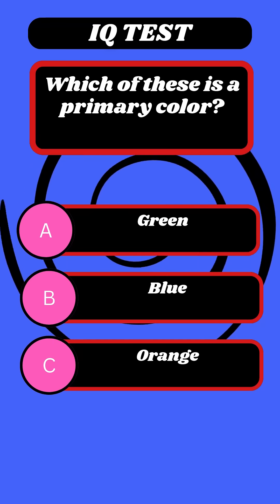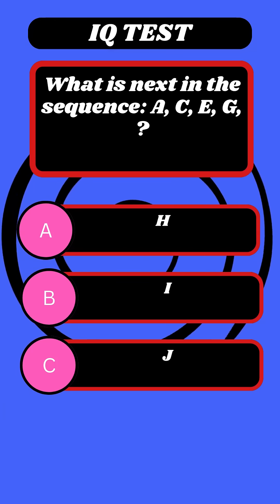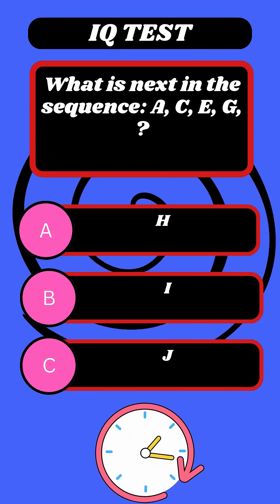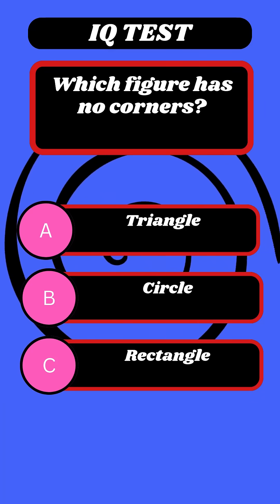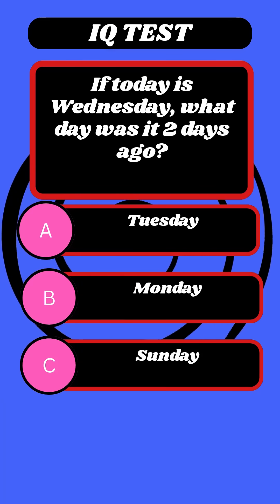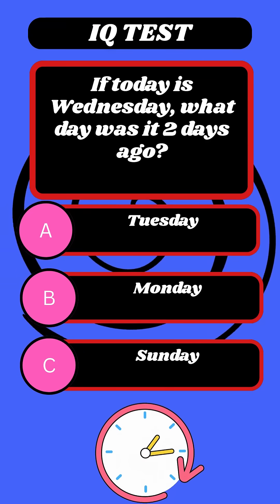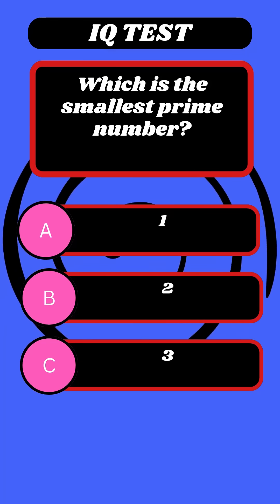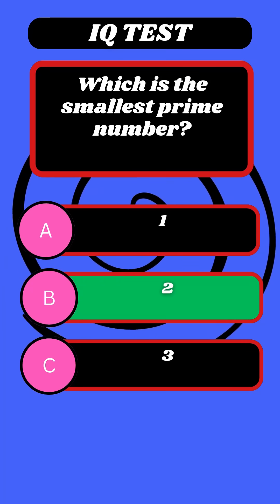IQ test quiz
Which of these is a primary color?
What is next in the sequence: A, C, E, G, ?
Which figure has no corners?
If today is Wednesday, what day was it 2 days ago?
Which is the smallest prime number?